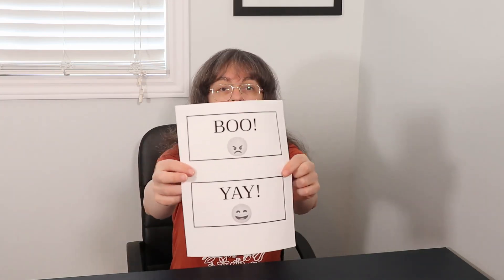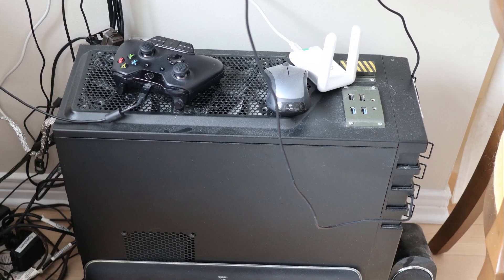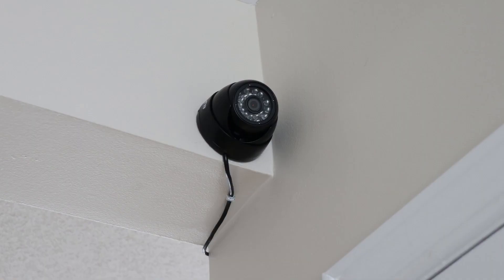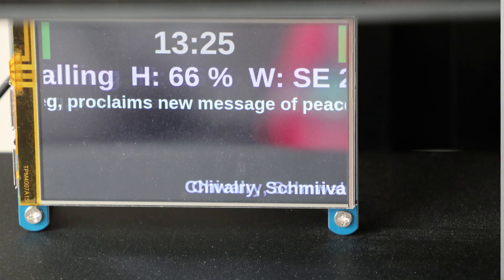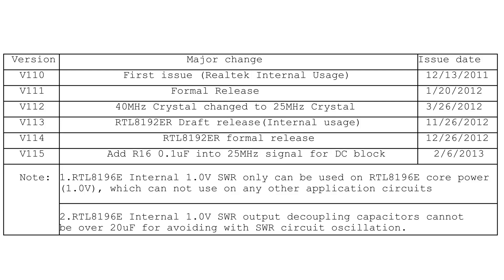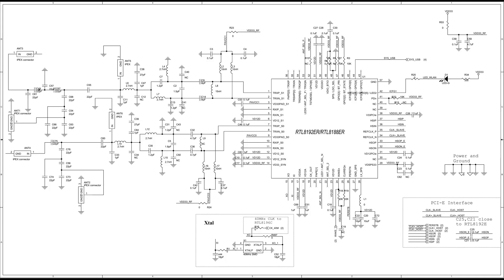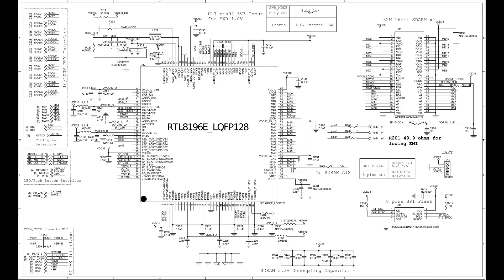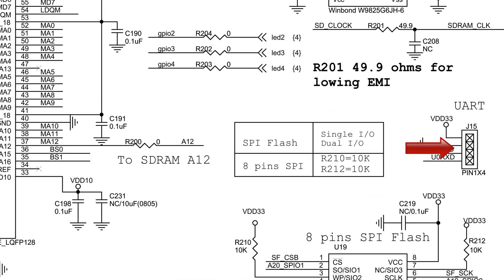[7] The Truth about LIE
LIE stands for: Linux Is Everywhere!!

Just how true is this?

"Rain Fuse" by French Fuse, from the YouTube music library.

"The Entertainer" by S. Joplin, played by D. Skoll.